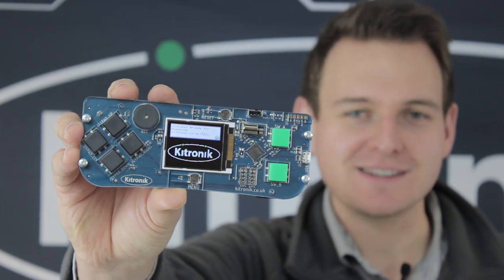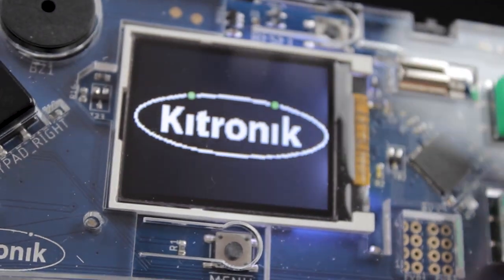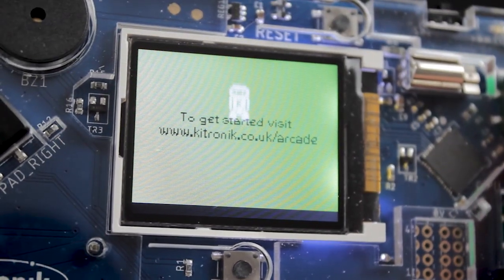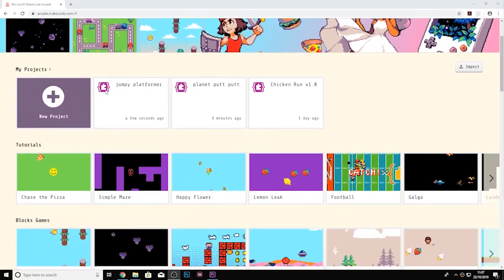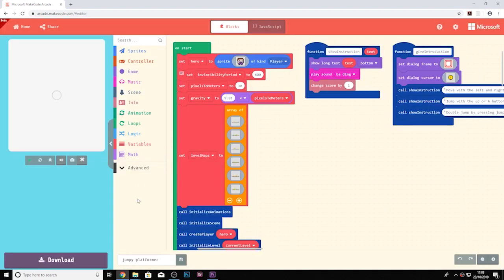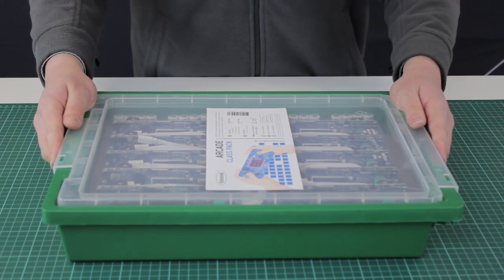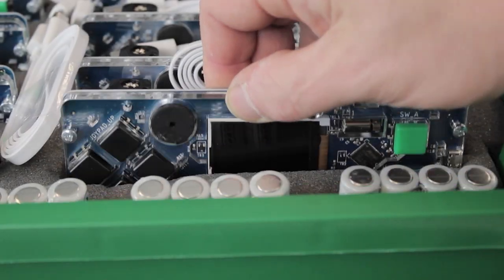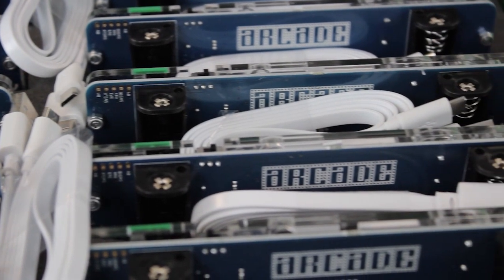Arcade for MakeCode ARCADE Class pack by Kitronik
Develop your coding skills with the Kitronik ARCADE, a fully featured programmable gamepad for use with the MakeCode Arcade block editor. The classroom pack comes with 10 Arcade gamepads, 10 USB noodle cables, a pack of 40 batteries, and is packaged in a reusable Gratnells tray.